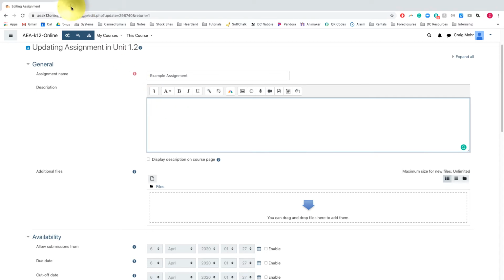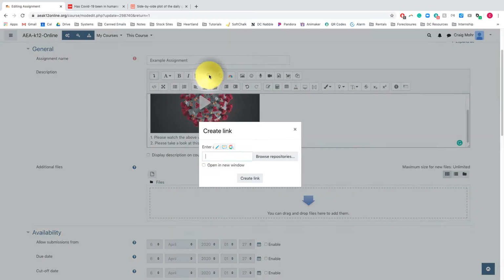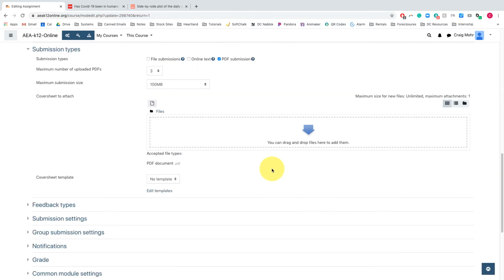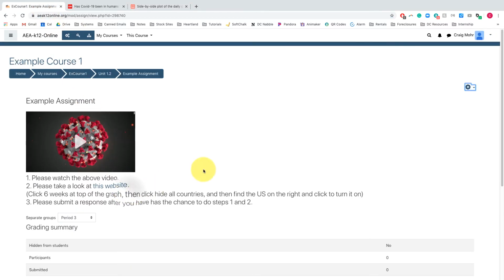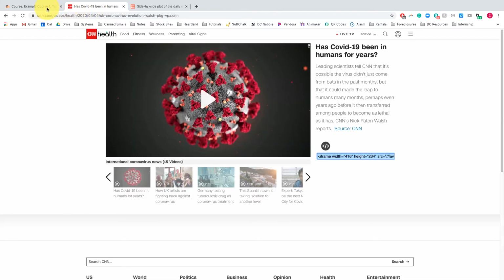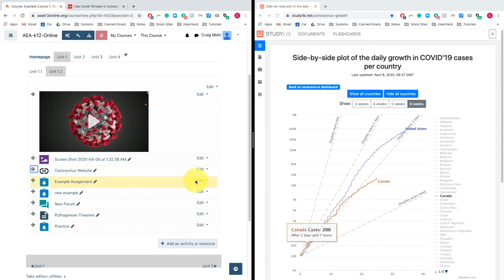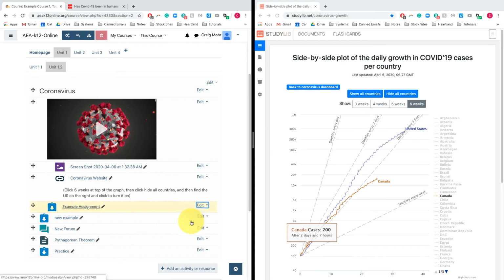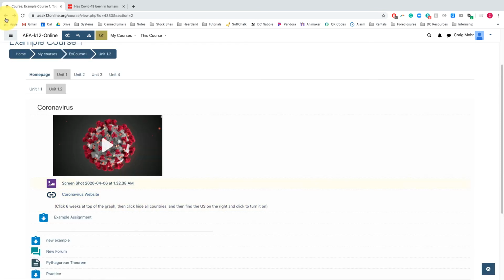Combining Resources & Setting up a Sequence